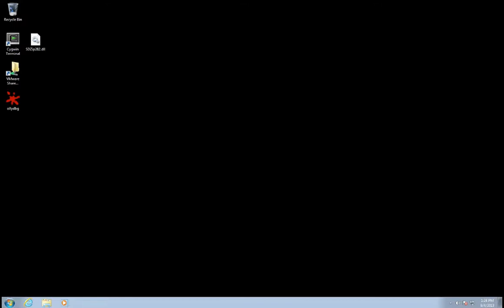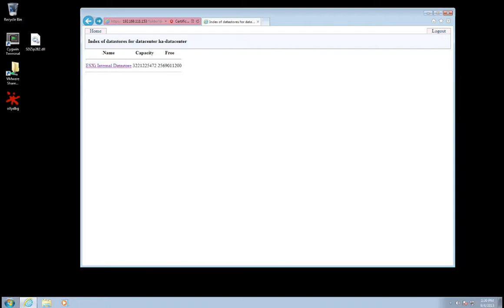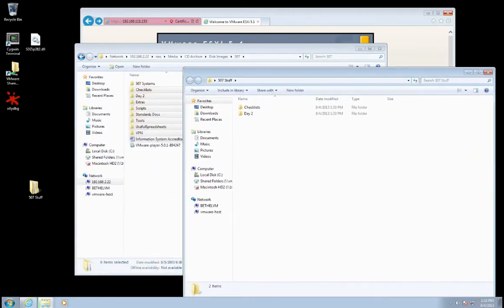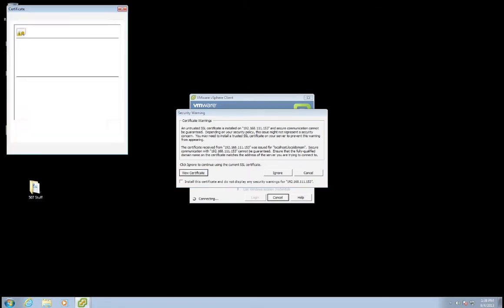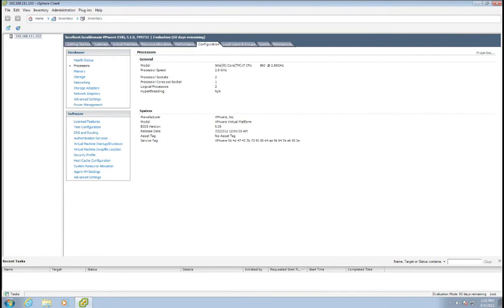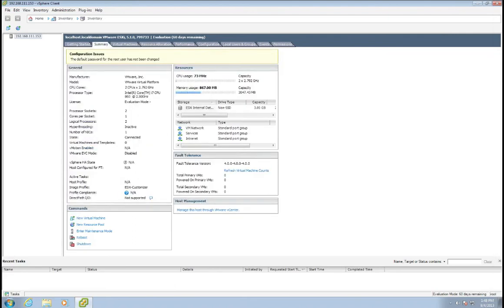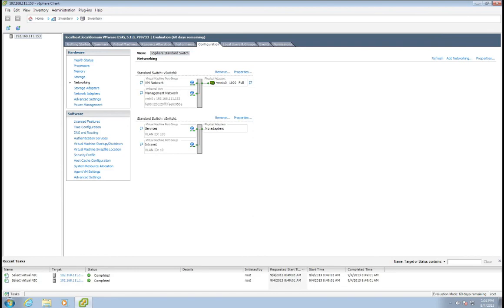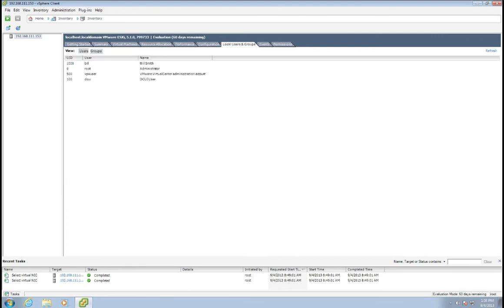Auditing the Cloud! ESXi & vSphere Basic Security Auditing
Virtualization is here to stay. That's not to say it's a bad thing, but among the things that we spend some time talking about in the SANS Audit 507 course are the most common and most serious security mis-configurations and hazards that we find in virtualized environments. Also in the course we spend time demystifying the VMWare Best Practices guide and give super clear reasons why some of what it recommends is just plain old bad advice!
This video, however, gives you a brief 34 minute look at one of the lab exercises in that audit/security course. The lab will give you broad-brush familiarity with the vSphere management client, discuss common issues in ESXi configurations in addition to demonstrating how to get specific data that is related to some of the more common problem areas in these systems. For a more detailed discussion into this topic and many others you might consider this class